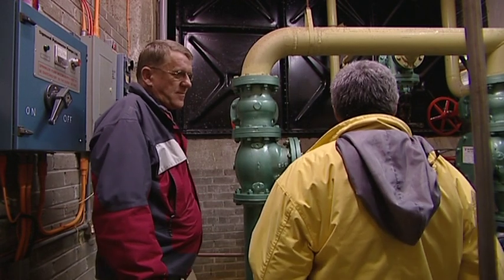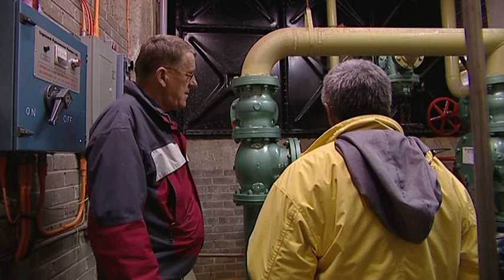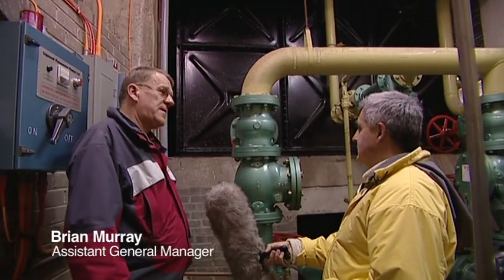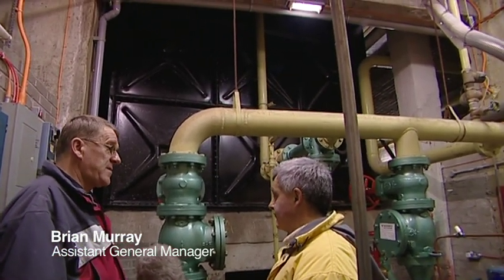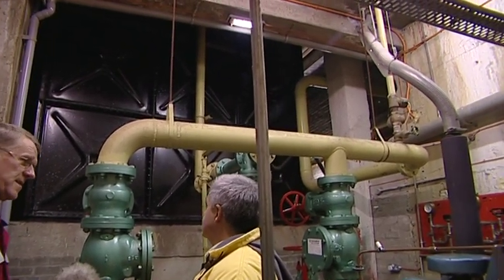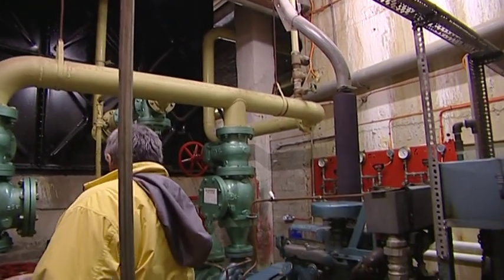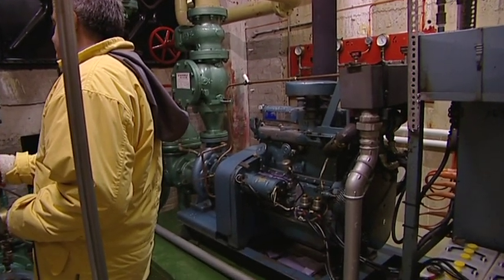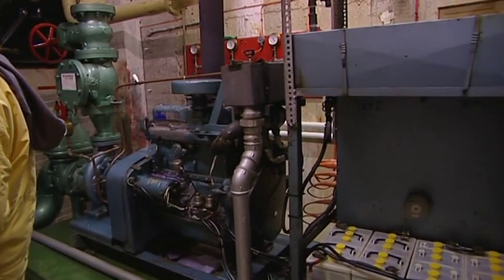Summerland: A 2003 tour of the building (Part 4)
A tour around the Summerland complex in December 2003, not long before it was demolished.
This fourth of four parts has Charles Guard interviewing Brian Murray, Assistant General Manager, in the basement of the building, speaking about various things including the fire of 1973 and some of his meetings with people it effected.